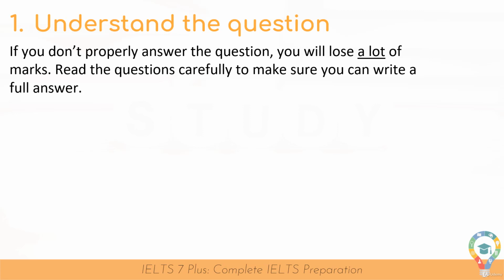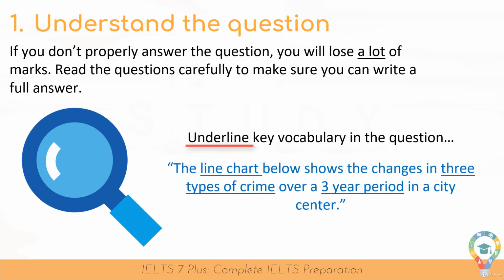IELTS Writing Task-2: Final Tips for IELTS Writing